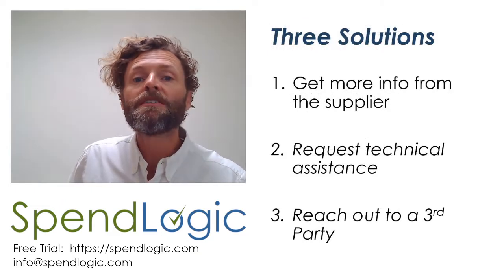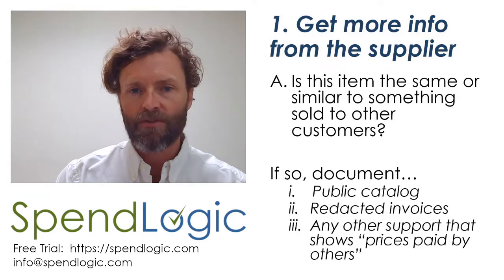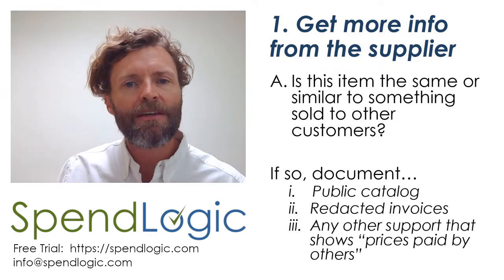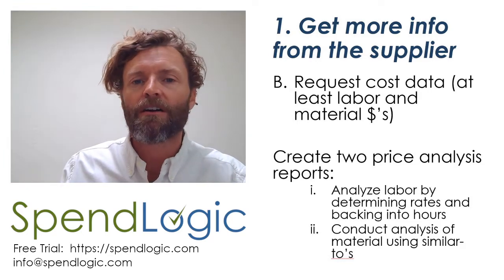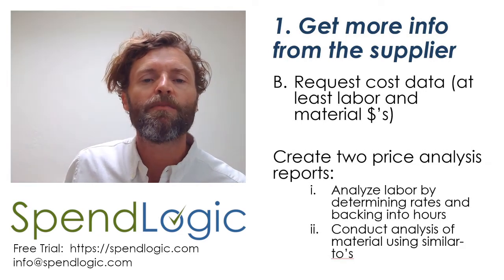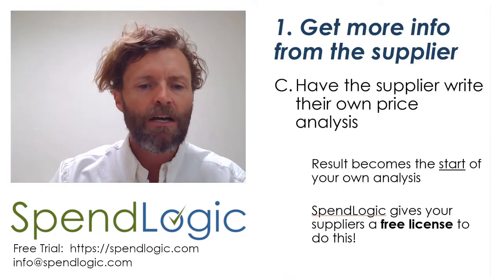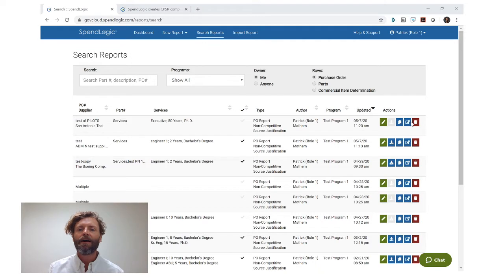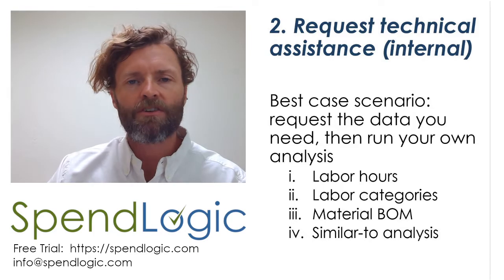Price Analysis of a Unicorn (Session 2)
This is the second discussion in our "Price Analysis of a Unicorn" series.  We will talk about specific methodologies that you can use to analyze unique items and services that have never been purchased before.  We will focus on getting suppliers to provide their OWN price analysis and conducting an adequate and accurate similar-to analysis.